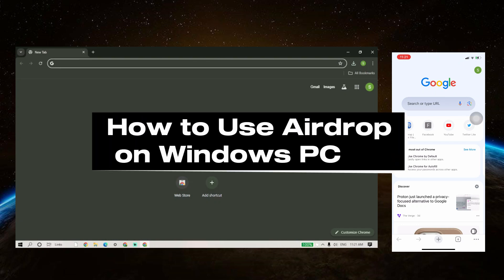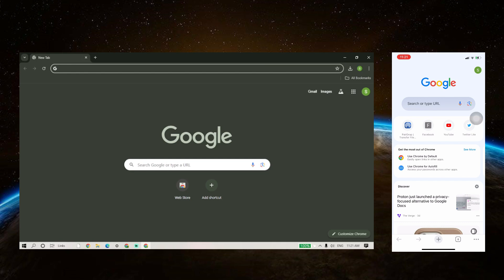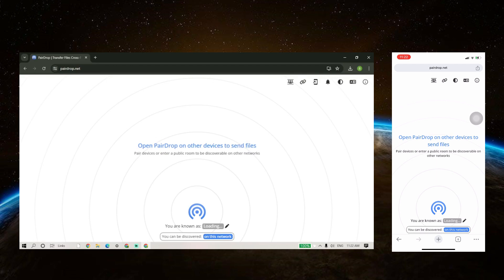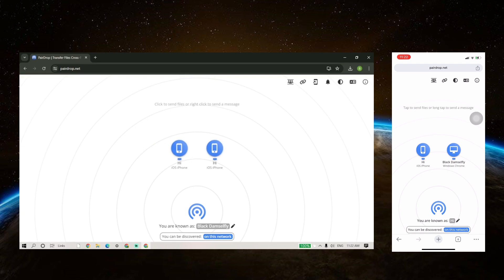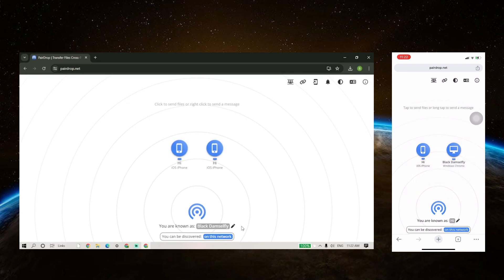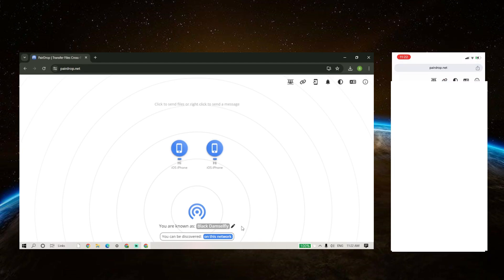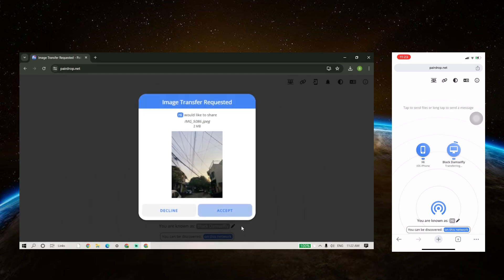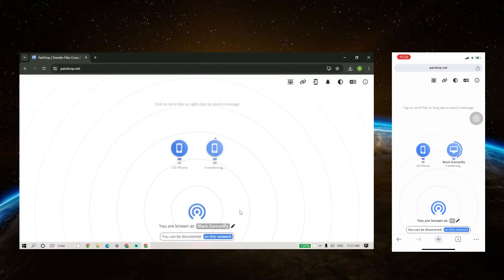How to Use AirDrop On Windows PC I AirDrop iPhone To Windows 2024